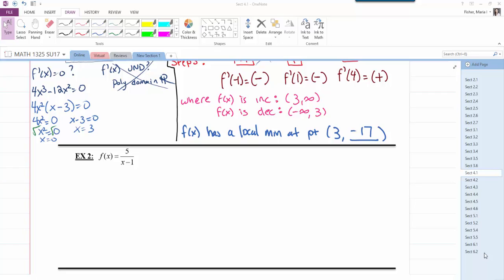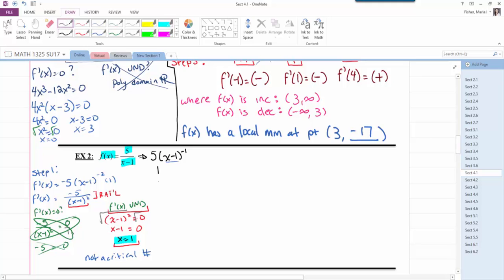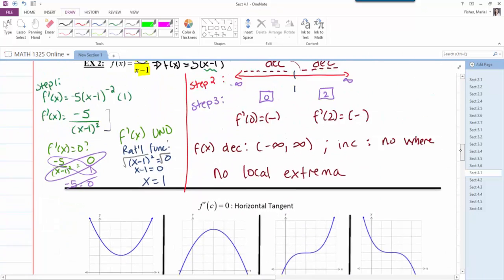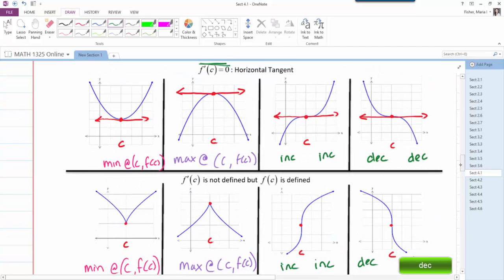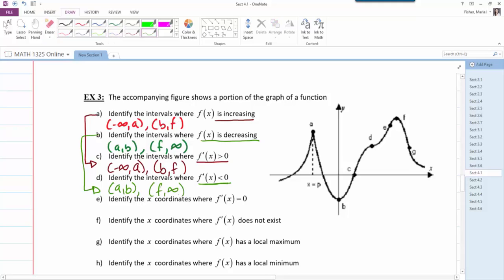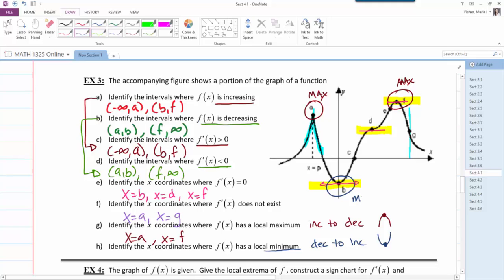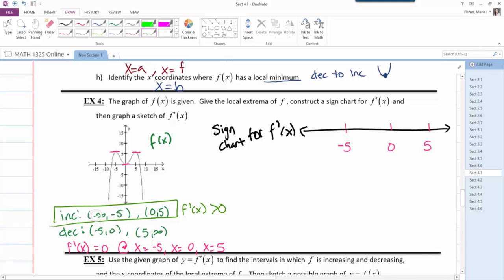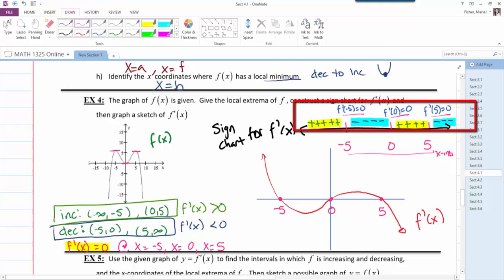1325 Sect 4.1 - First Derivative and Graphs part 2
Sect 4.1 - First Derivative and Graphs part 2